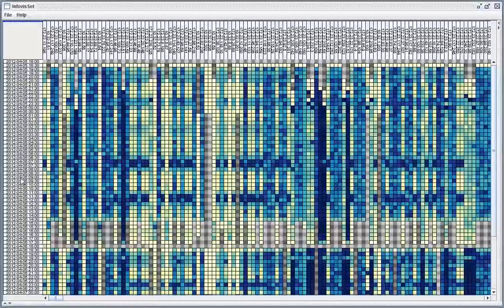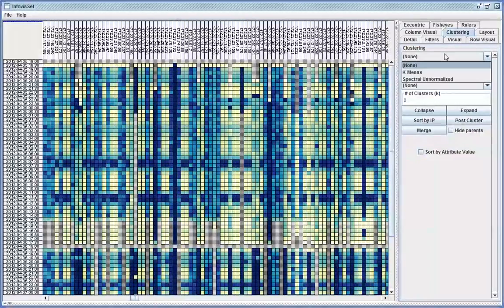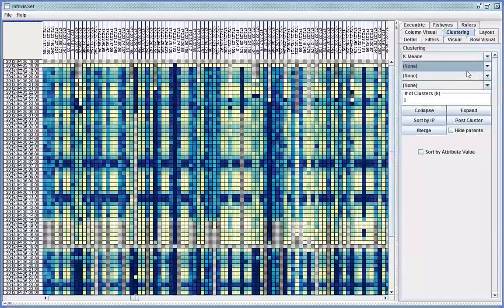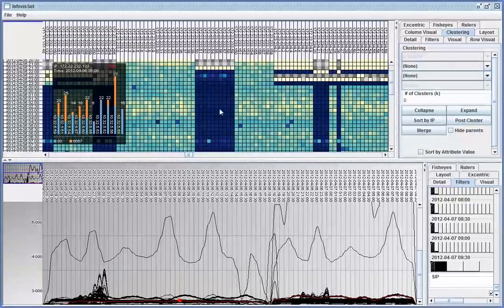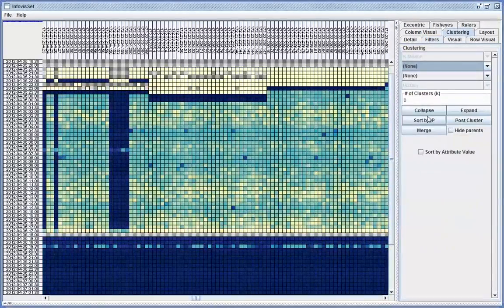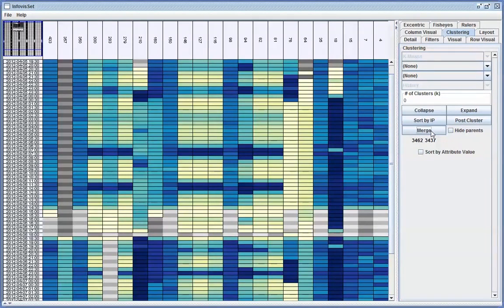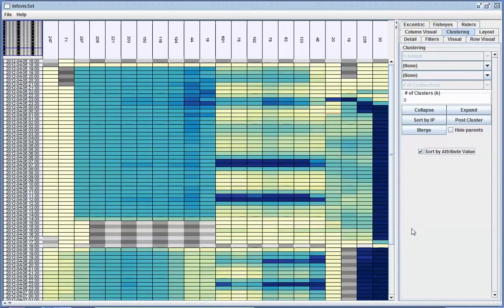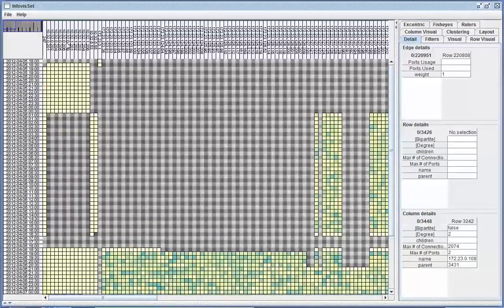VAFLE: Visual Analytics for Firewall Log Events